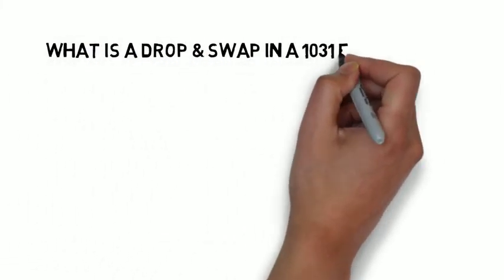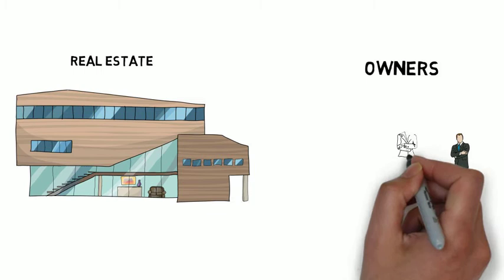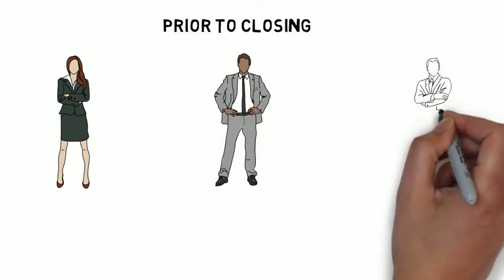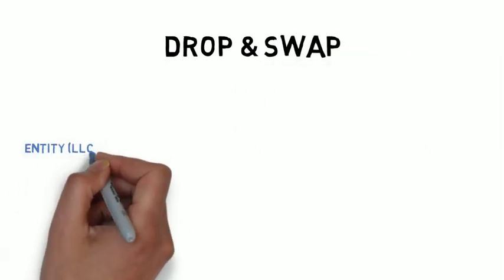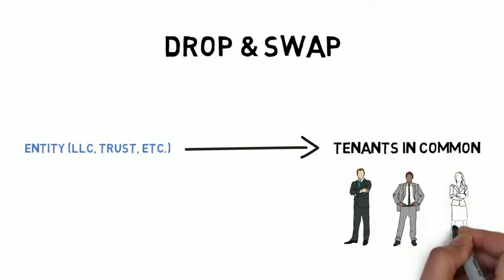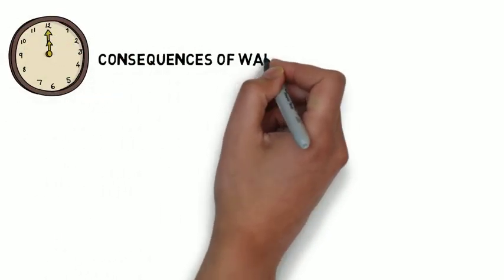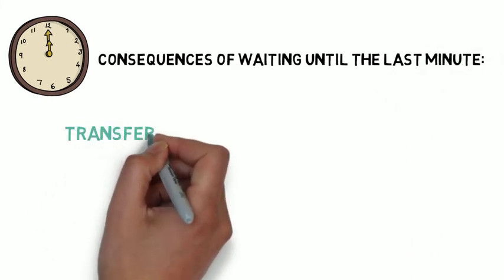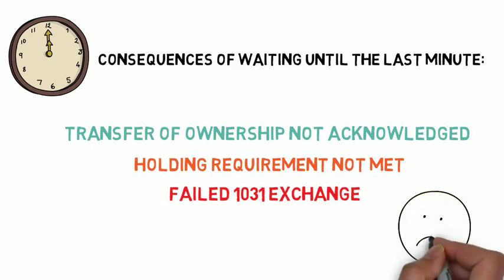The 1031 Exchange Drop & Swap - How It Works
To learn more about drop & swaps in a 1031 exchange, visit the following article: